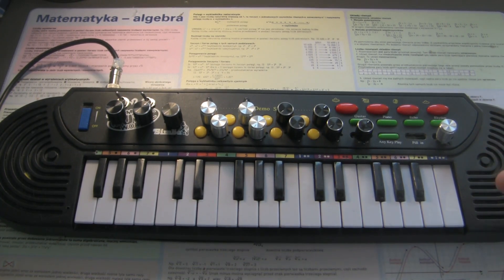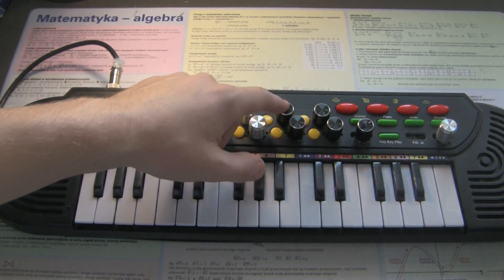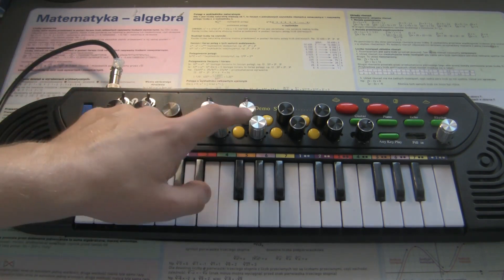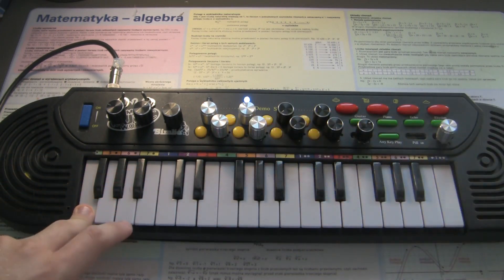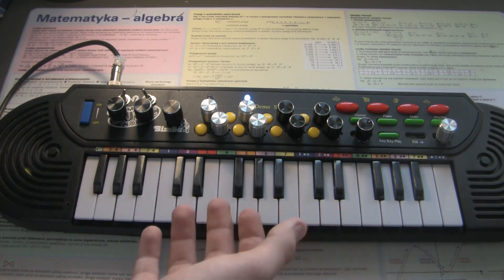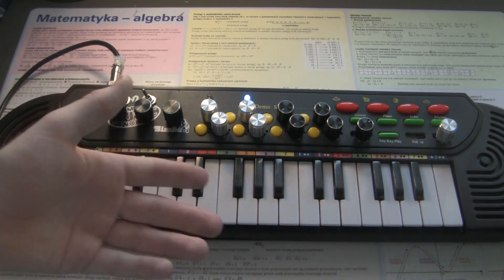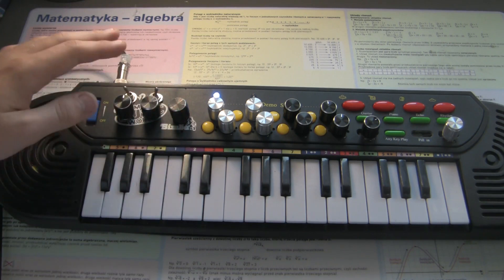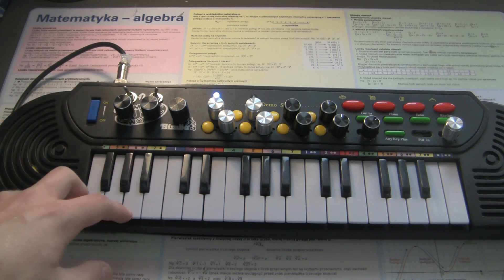MicroPiano Digilog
Hello, this is the presentation of my Arduino based synthesizer.